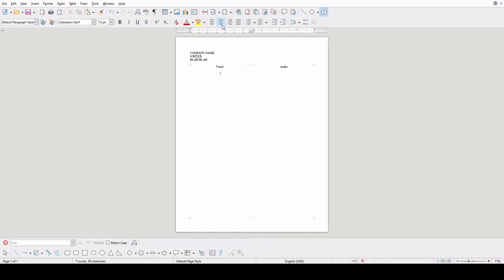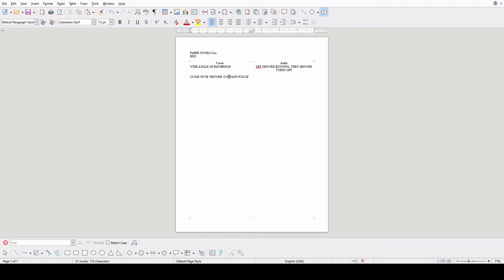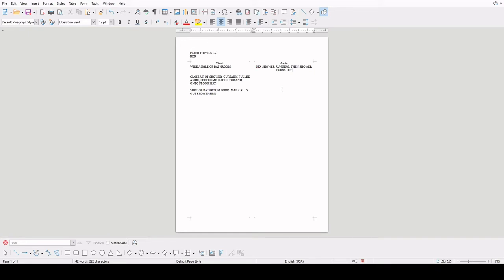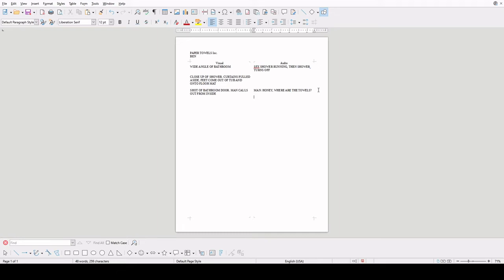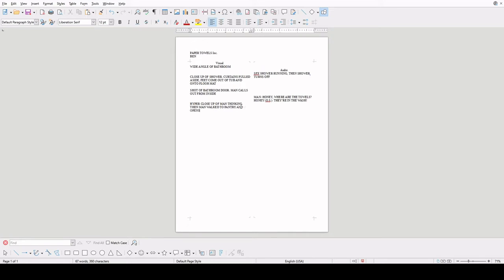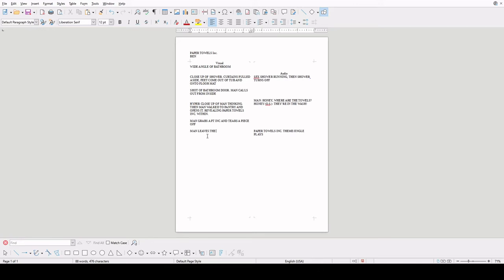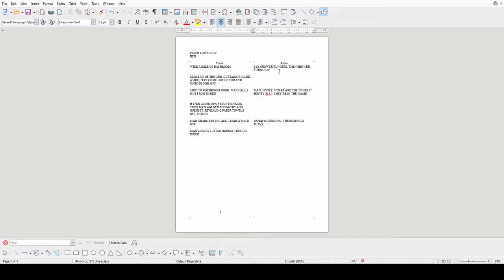Commercial Script Writing w/ LibreOffice - A Crash Course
The most important thing to do is to put something down on the page.
Here's a writing tutorial for you, and hopefully it will help you put down your first word.
Especially if you've been having cold feet or procrastinating.